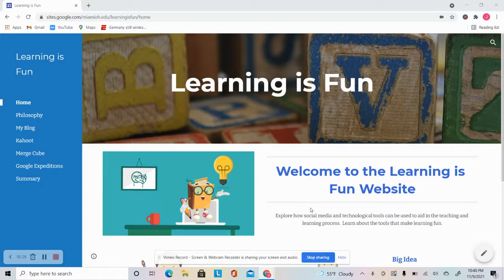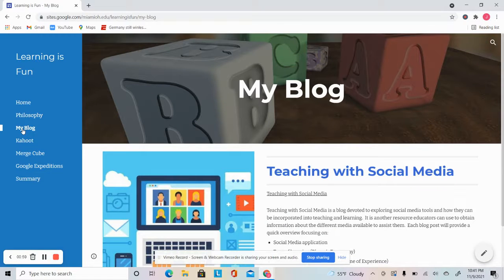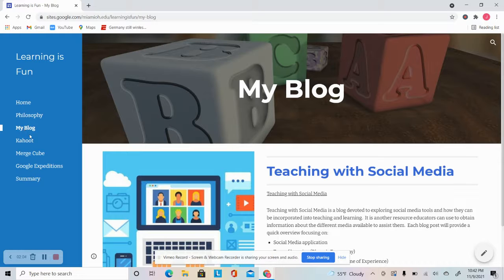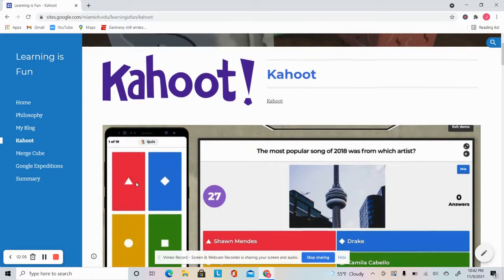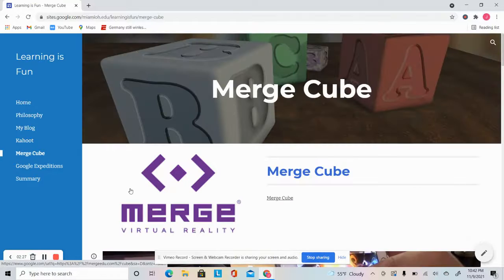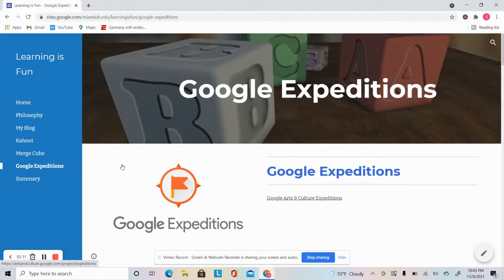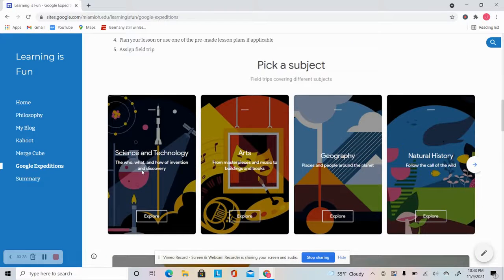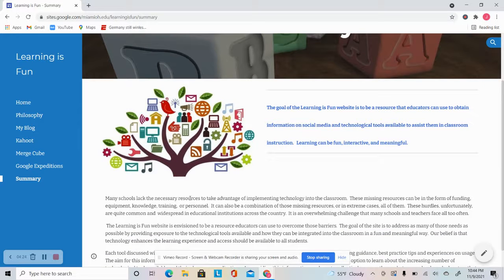Learning is Fun Presentation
Overview of my 21st Century Learning Environment Website.